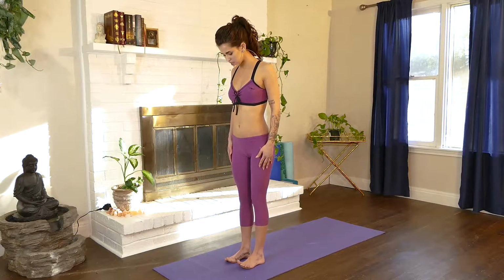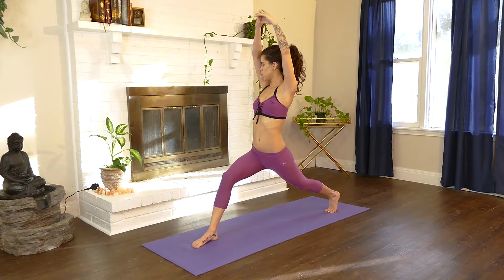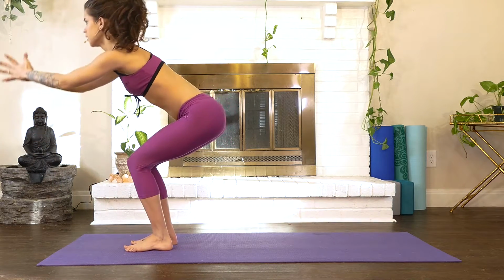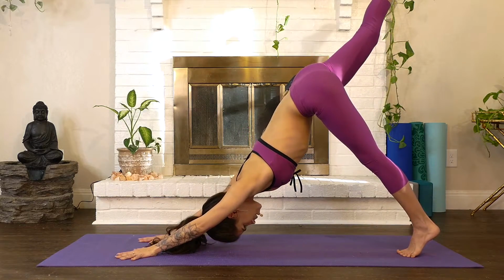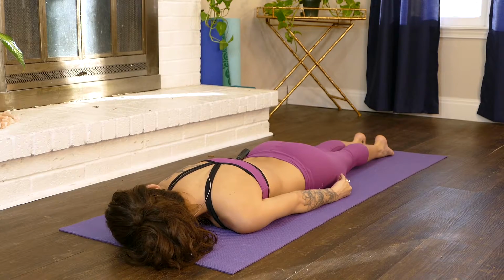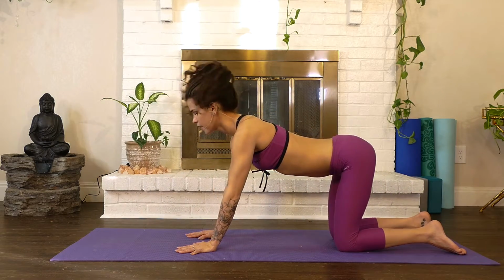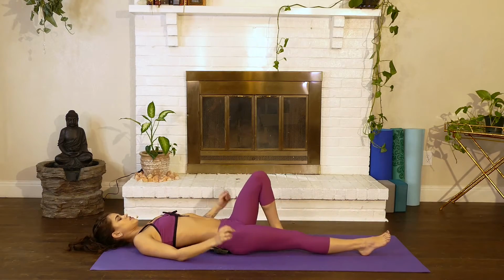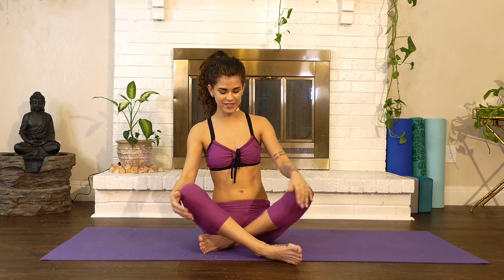Julia Yoga #2 Detox & Weight Loss Beginners Flow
Julia leads a yoga routine to support detox, digestion and weight loss.  Great for beginners and all levels to strengthen the core, burn belly fat and promote a healthy digestive tract.